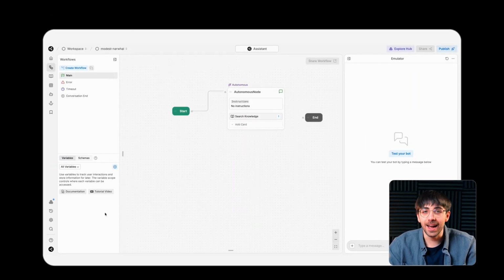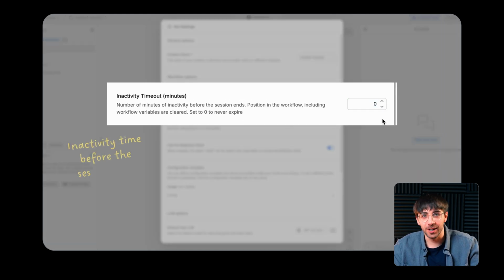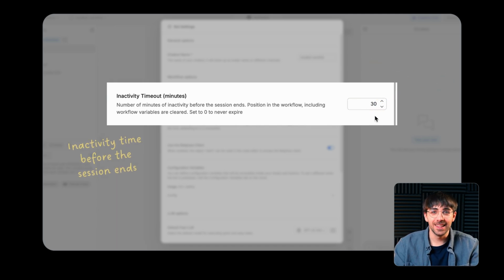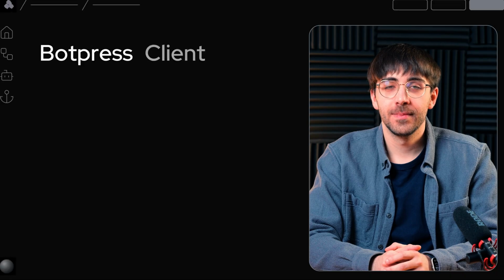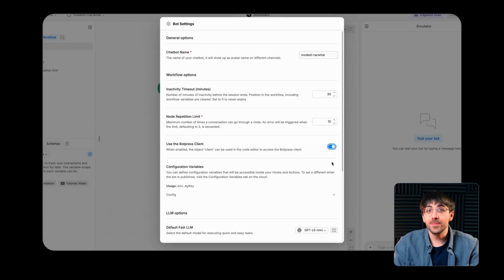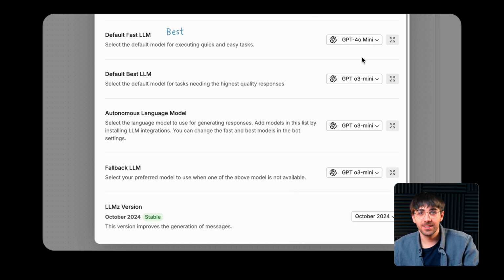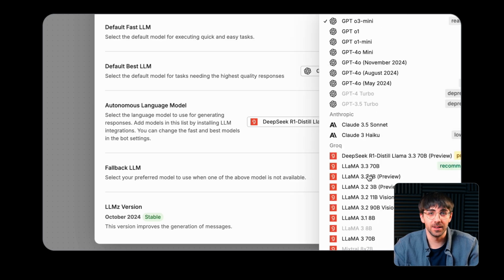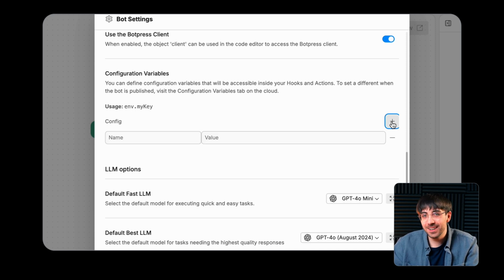Botpress Studio Interface Guide: Bot Settings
The Settings menu in Botpress Studio controls bot behavior, session management, and LLM selection. This lesson explores timeout settings, repetition limits, and variable management to optimize AI performance.